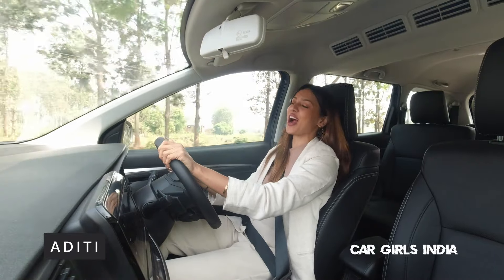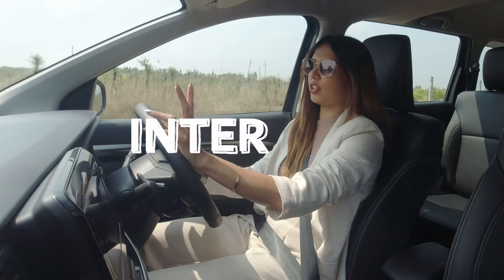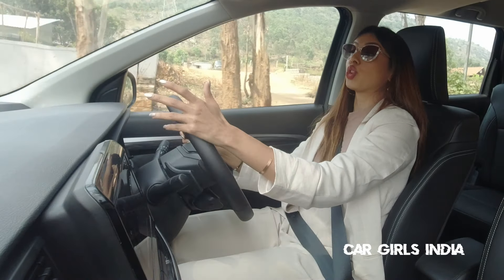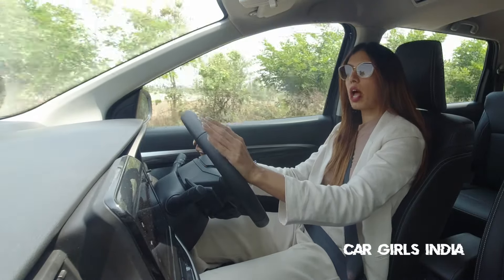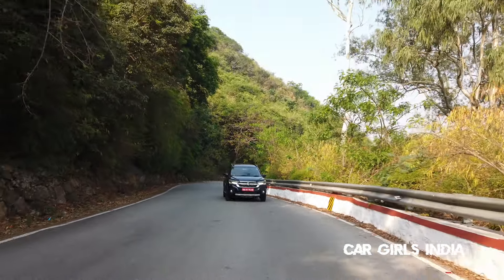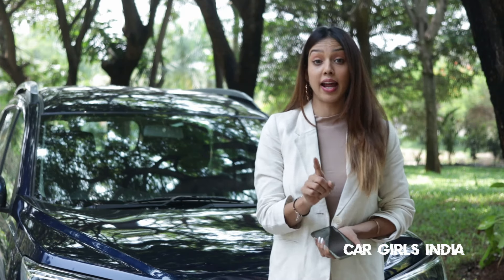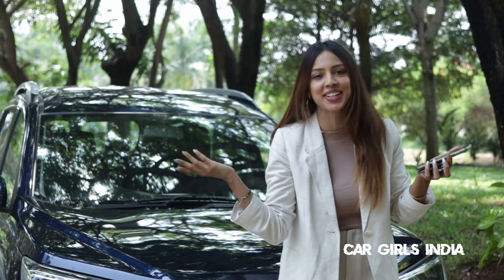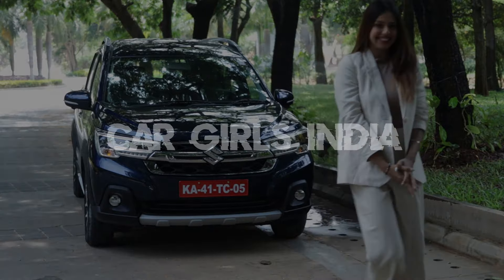2022 Maruti Suzuki XL6 - What's different? Price, Features & Safety.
The all - new Maruti Suzuki XL6 is here and we took it for a quick drive. So what's really different in the 2022 Maruti Suzuki XL6? Watch this video to find out. Also, questions you had sent us on our Instagram have been answered here.

The all new 2022 Maruti Suzuki XL6 drive review, price, features, updates and more.

- FOLLOW US NOW FOR DAILY UPDATES AND BEHIND THE SCENES ACTION

Car Girls India is a first of its kind all women motoring show featuring 5 stunning women with a love for driving, cars, motorbikes, motor sports and travel. Follow us as we take you an exciting journey across the length and breadth of India bringing you stories of some of the best automobiles, supercars and more :-)

HOW TO GET IN TOUCH WITH CAR GIRLS INDIA:

WANT TO CREATE EXCITING AUTOMOTIVE CONTENT FOR YOUR BRAND?
(work related calls only please)

CAR GIRLS INDIA  is a feature presentation of Wasabi Productions.